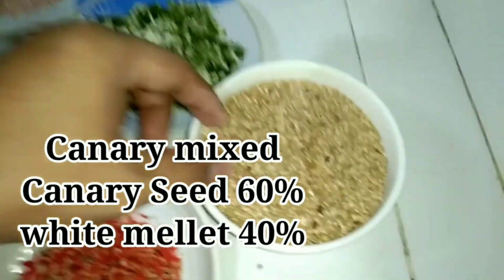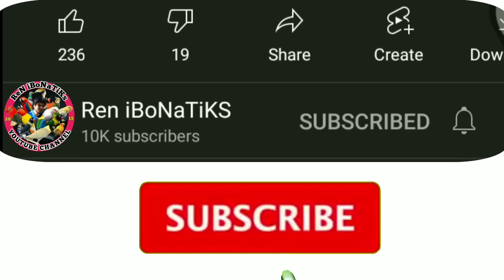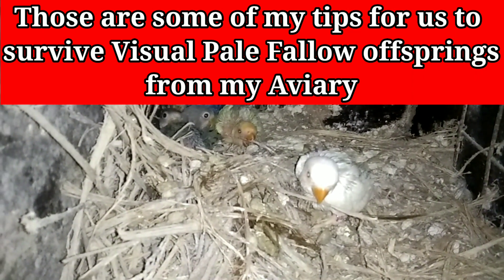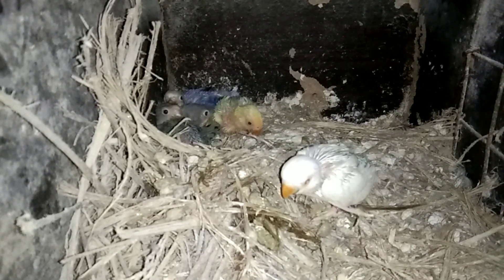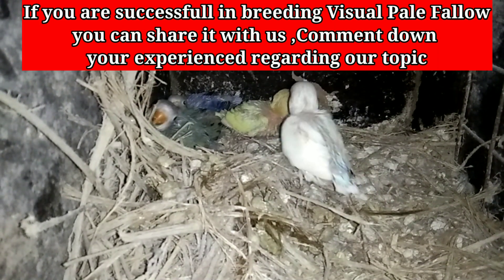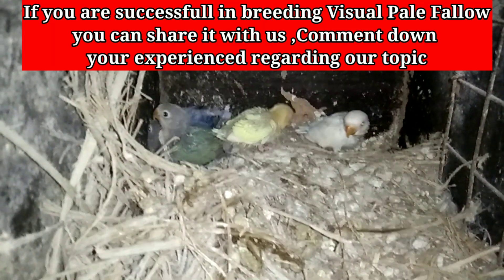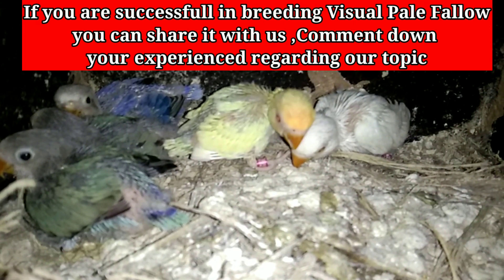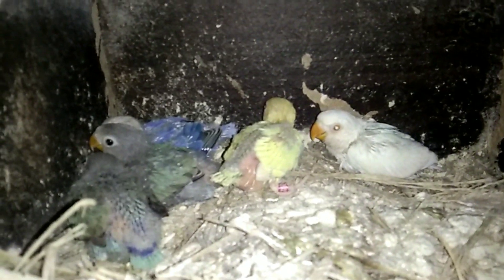TIPS FROM MY SUCCESSFUL PALE FALLOW AFRICAN LOVEBIRD BREEDING(ENG-SUBTITLE)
To share some tips about my successful Pale Fallow African Lovebird Breeding.